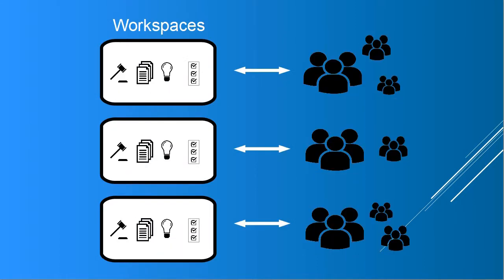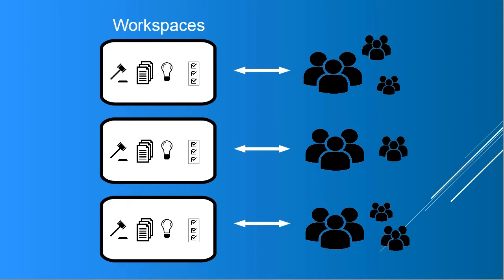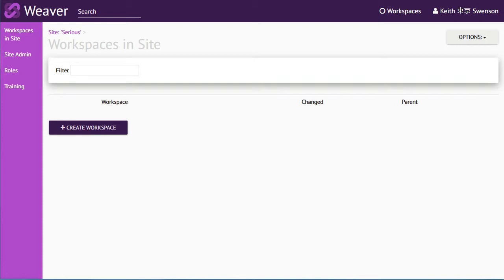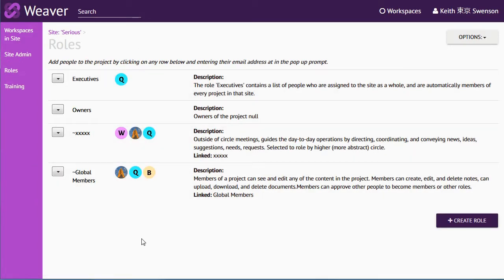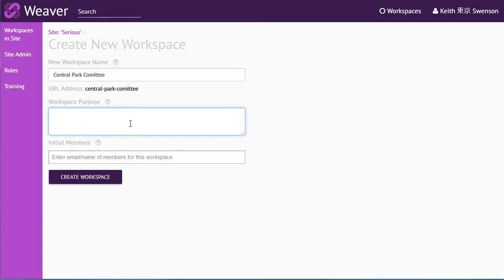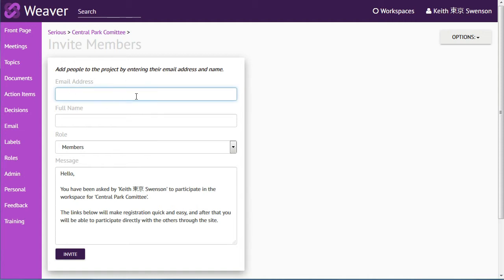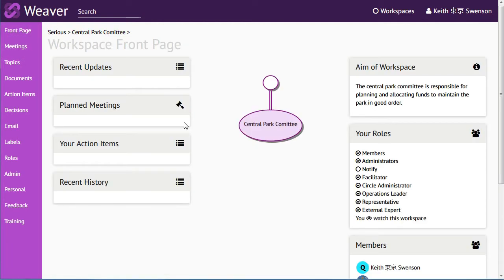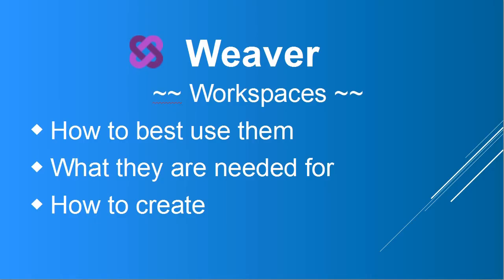Workspaces: How to Create in Weaver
Talks about what a workspace is good for, and how to create one.